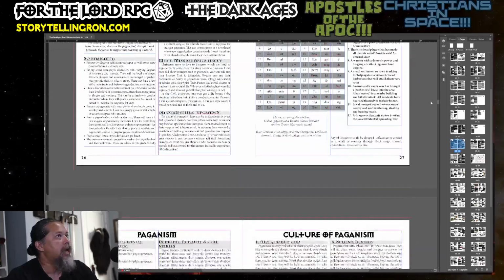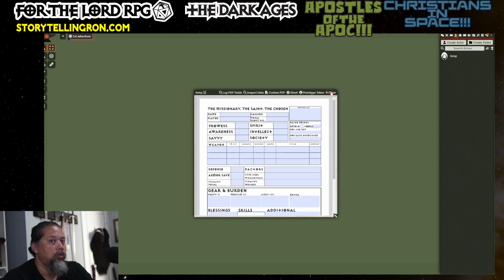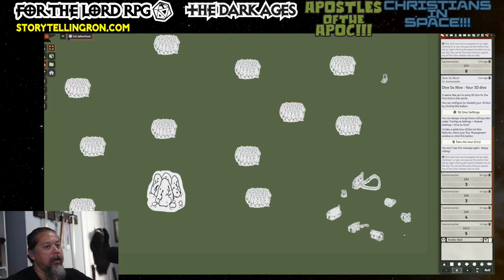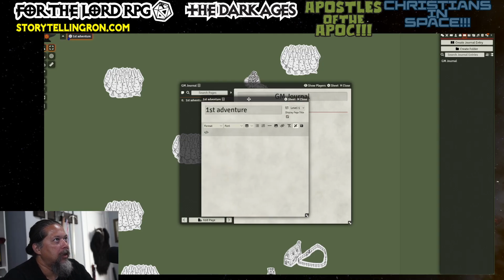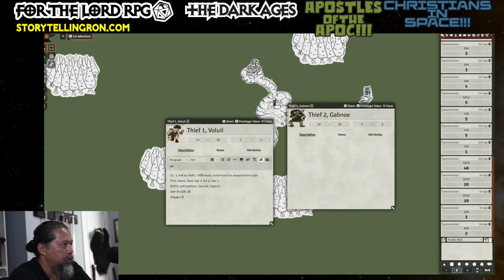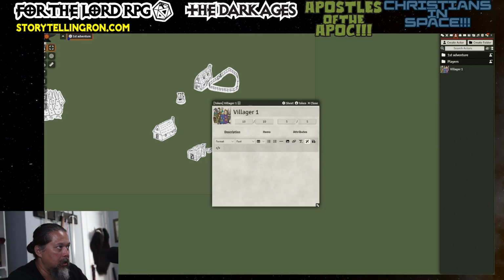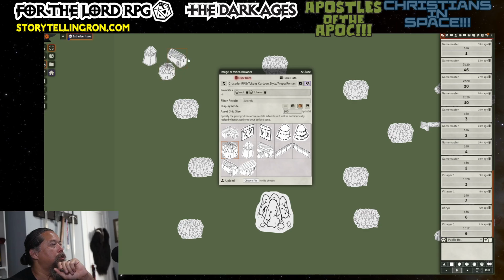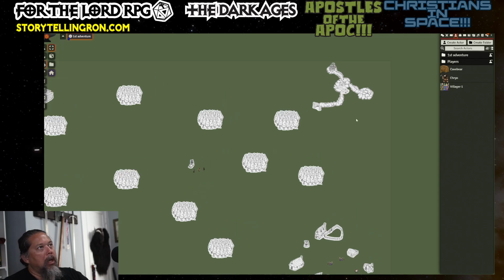New GM How To, For The Lord RPG Dark Ages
A walkthru of setting up a completely new adventure as a beginner GM! Using Foundry VTT basics, but also for tabletop at home play. Real time sort of way!